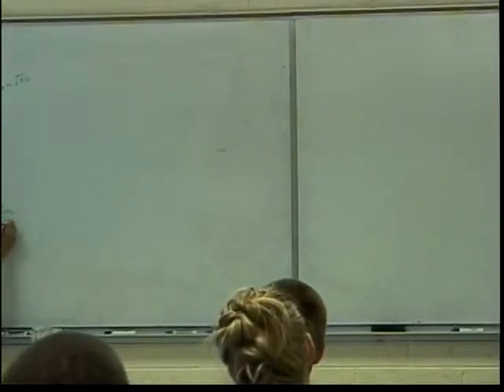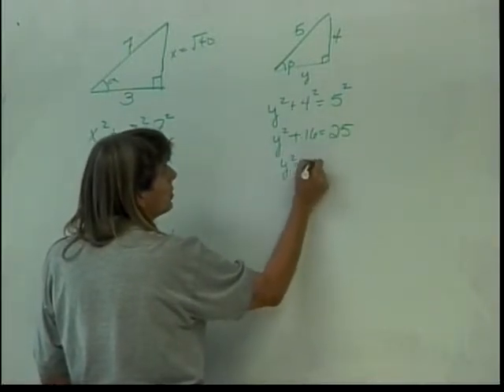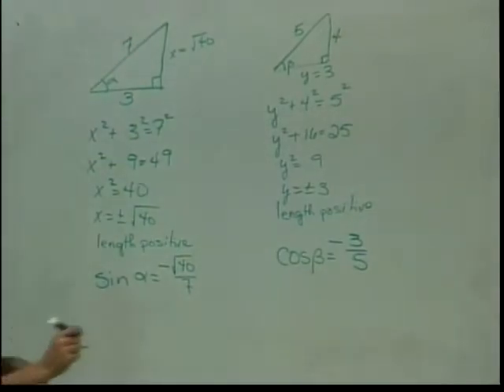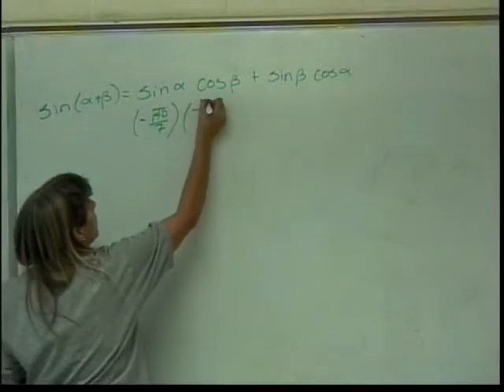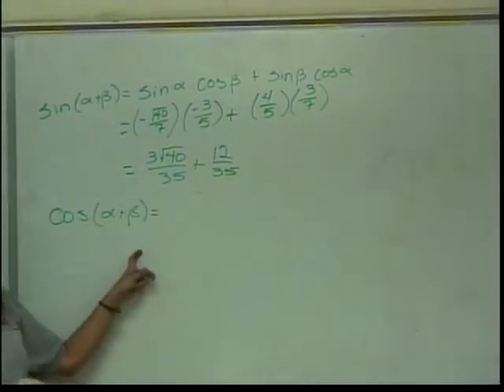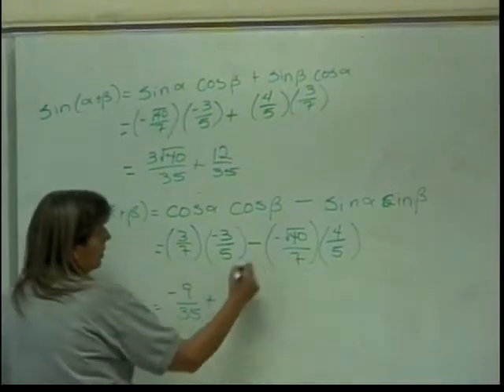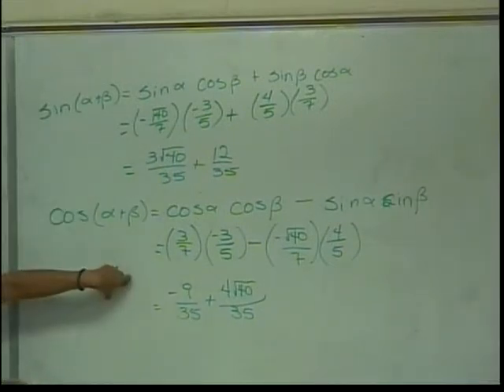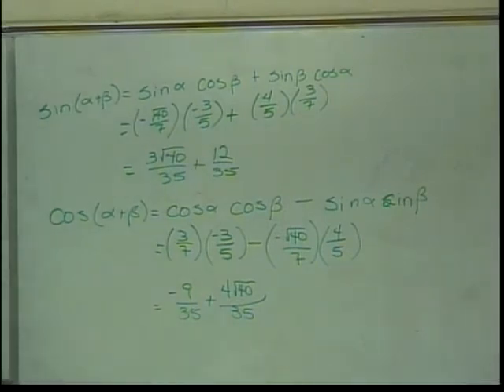Section 5.2 Problem 9 Example